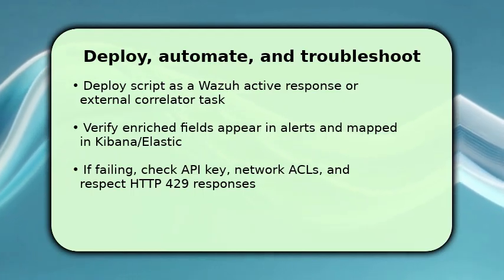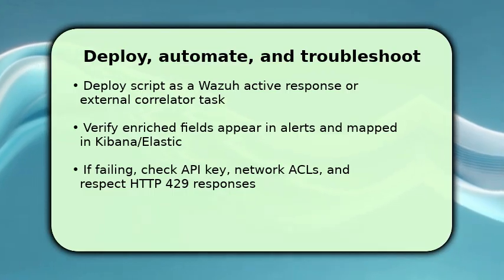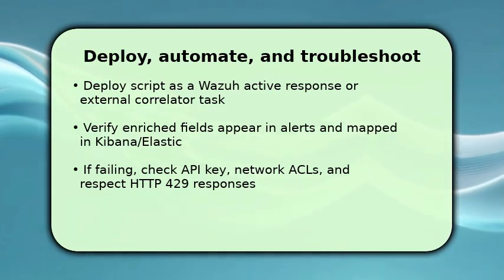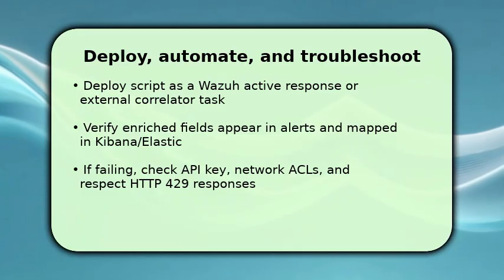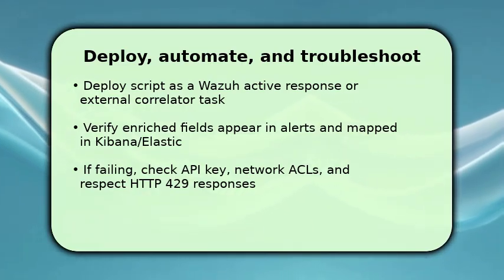How to Integrate Virustotal with Wazuh - Step by Step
How to Integrate Virustotal with Wazuh - Step by Step | 🔒 Surfshark VPN Deal — Stay private and secure. $1.99/mo + 3 Months Free ▸

Learn the detailed process of integrating VirusTotal API into Wazuh for enhanced threat detection. This video guides you through each step, from setting up your environment to analyzing reports and improving security measures.

VirusTotal integration, Wazuh setup, threat intelligence, API connection, security enhancement, malware analysis, cyber threat detection, integrating VirusTotal with Wazuh, automated scanning, intrusion prevention system